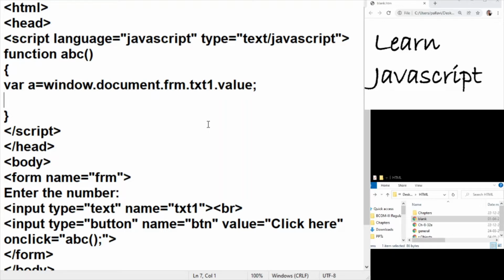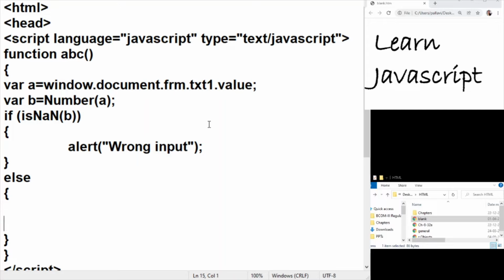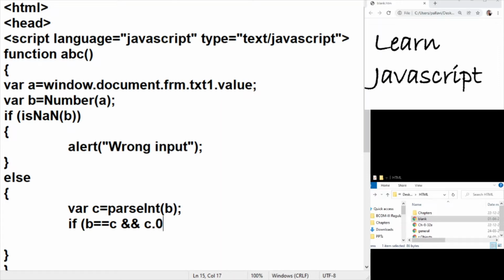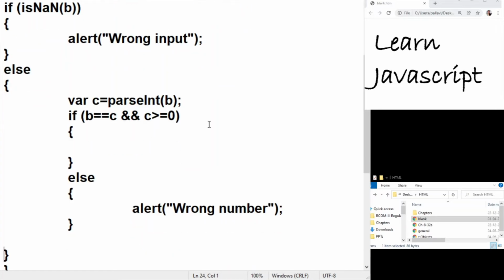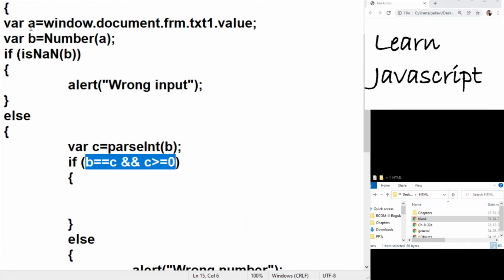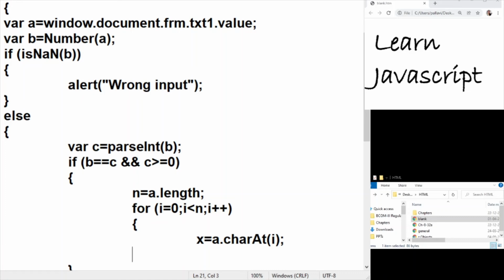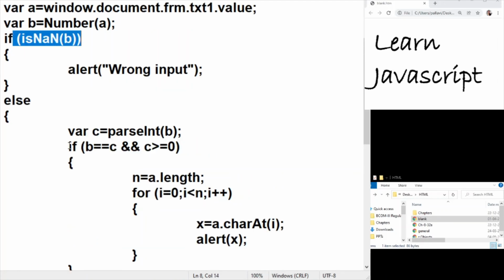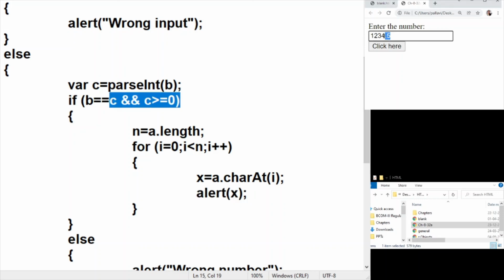Learn Javascript: Print digits separately [charAt()]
[Using charAt()]
A simple program to read a number and print all its digits separately.